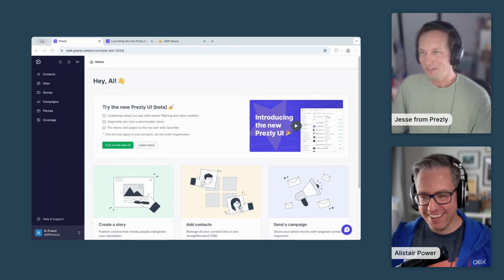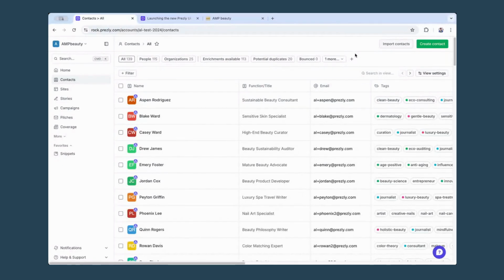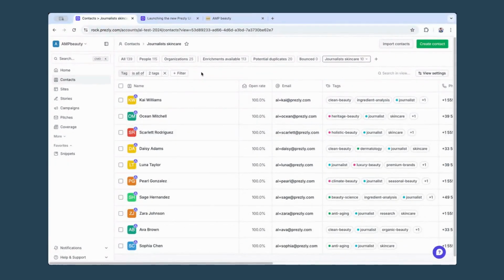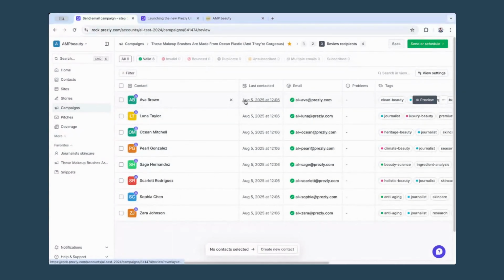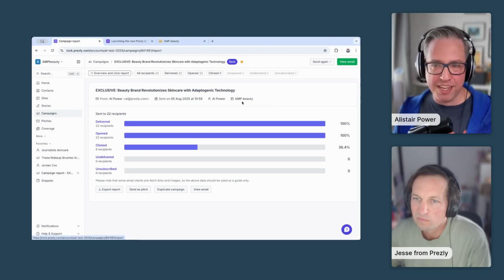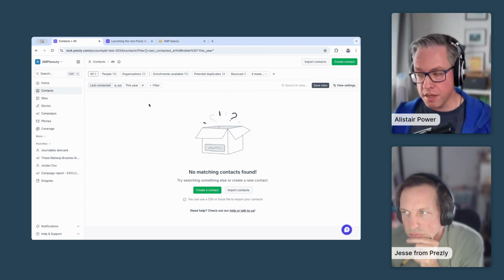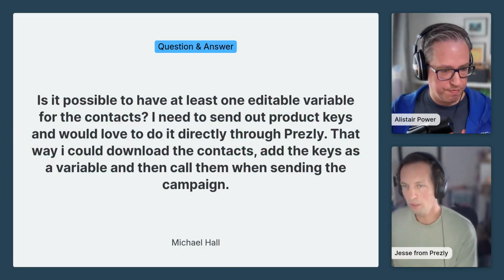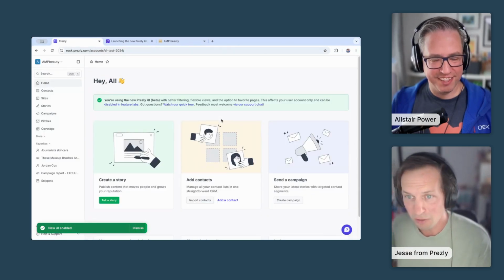The Fastest Way to Build a Press Room in 2026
We’ve redesigned Prezly to make your day-to-day work feel smoother — and this session walks you through how to make the most of it.

Join CEO Jesse Wynants and Product Lead Alistair Power for a quick demo of the new interface, including:

02:48 How to activate the new UI in your account
04:12 New navigation bar & favorites
05:39 Introducing Views for contacts, campaigns & more
17:30 Q&A

Already using the new version? Great. Not yet? This’ll help you decide if it’s time to flip the switch.